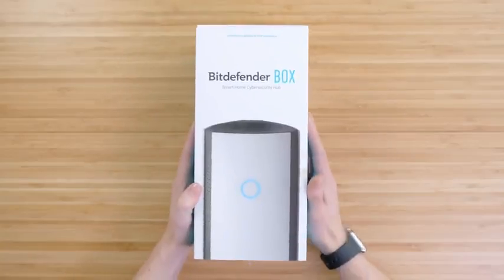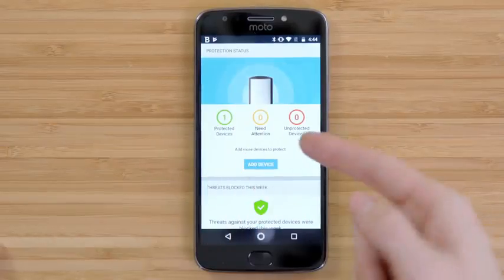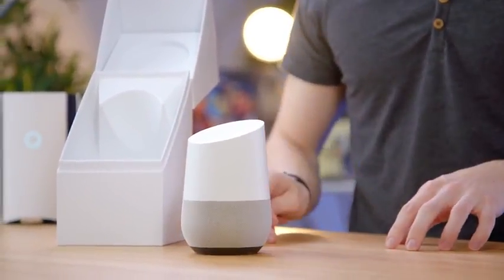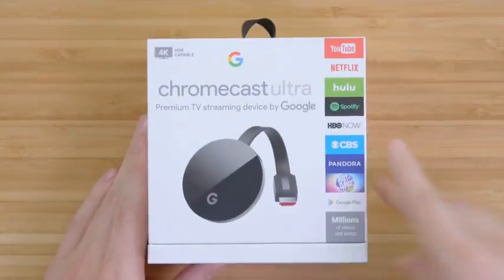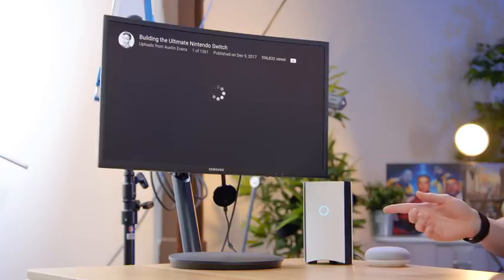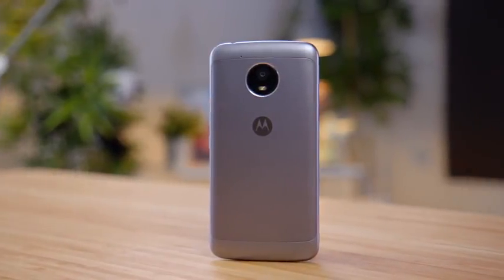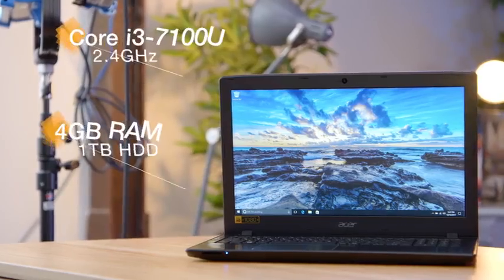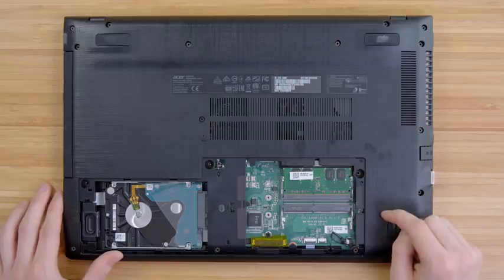5 Gadgets to Start 2018